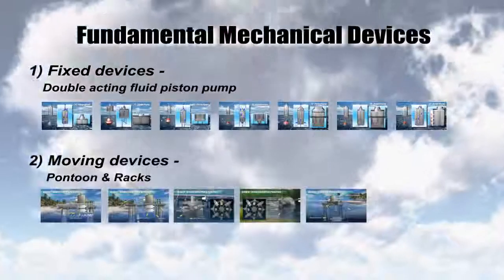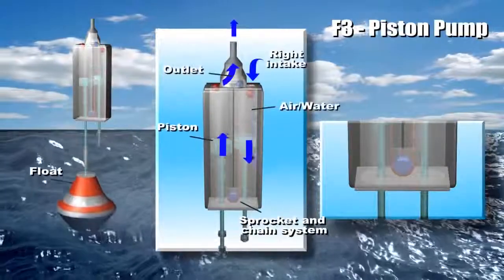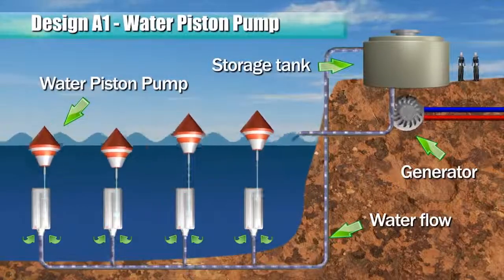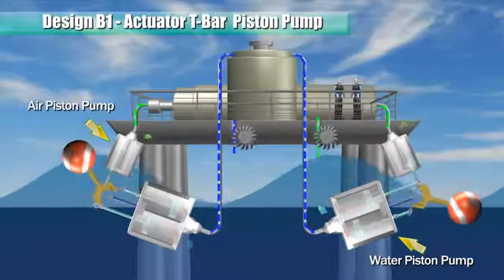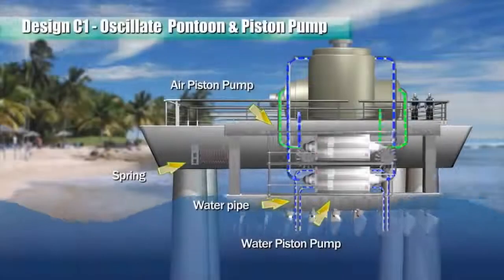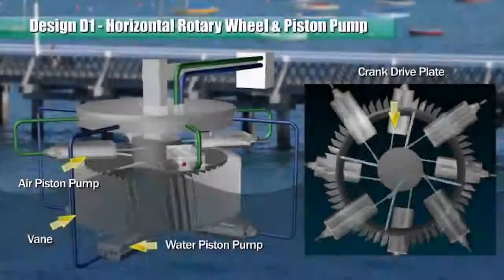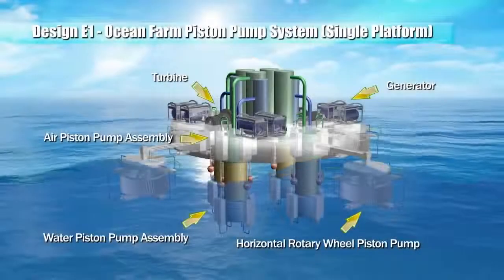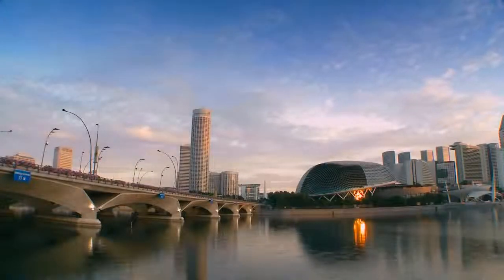Tuipi Thatawh Meitha Bangci Lakding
Leitung Engineering mipil te'n Tuipi ii aki lokna(aki veina)tha panin meitha lakding ngaihsun uh aa,10trillion watts bang ki ngahthei ding ci'n mukhia uh hi.
The world's ocean waves hold as much as 10 trillion watts, and engineers and startup companies are racing to find the best ways to tap the incredible resource that's washing up on our shores every day.These animated designs inspired by beach caves, oyster shells and airplane wings could point the way to harnessing